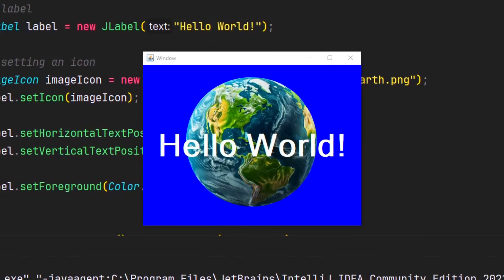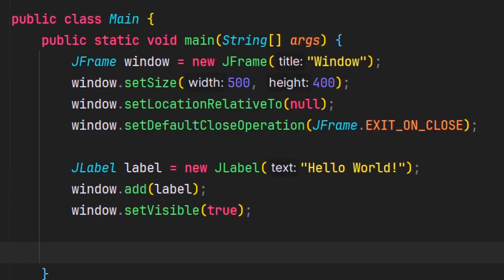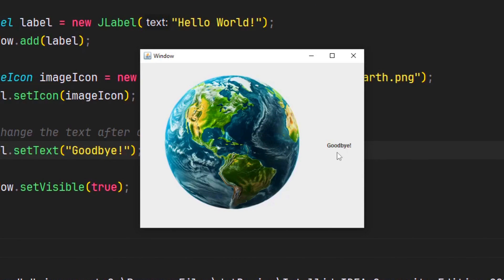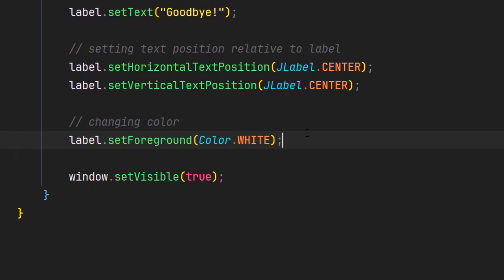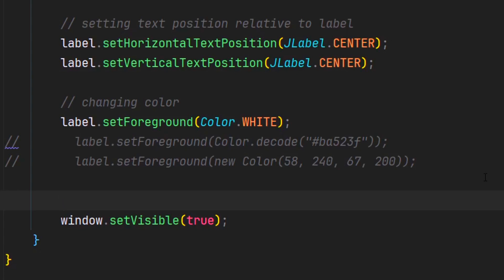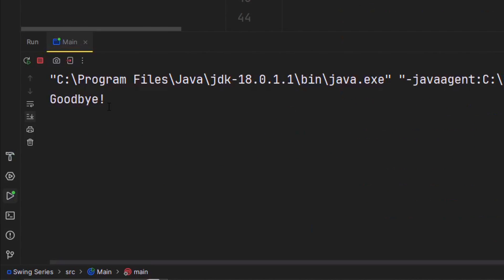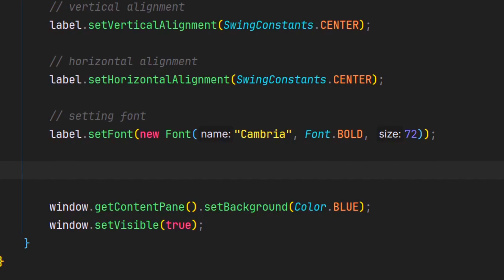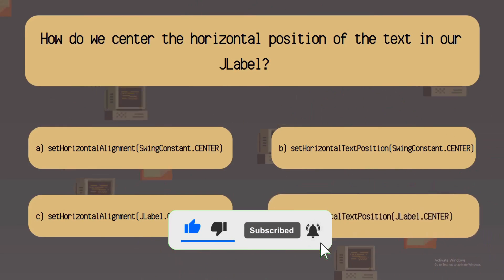Java GUI Labels (Swing Tutorial)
In this Java Swing Tutorial we will go over JLabel a display area to display texts and images on to your Swing GUI.